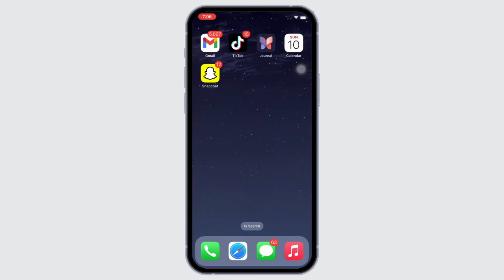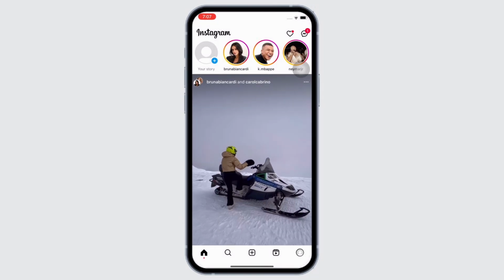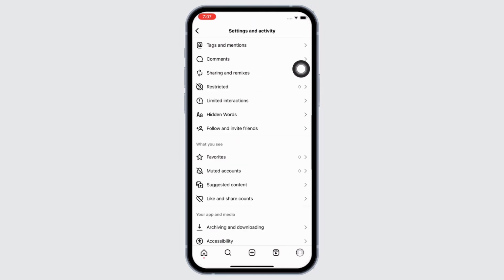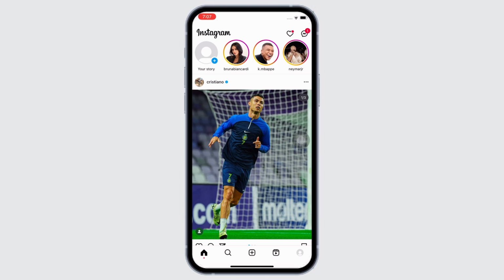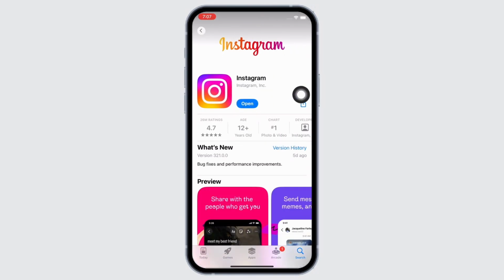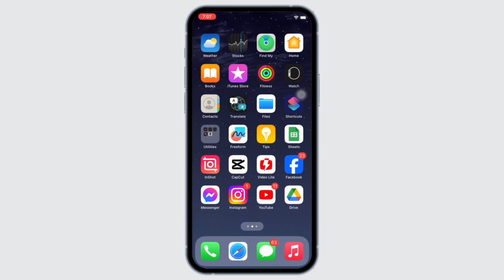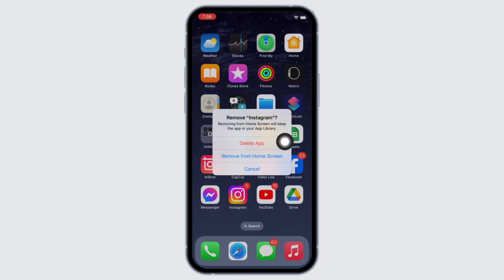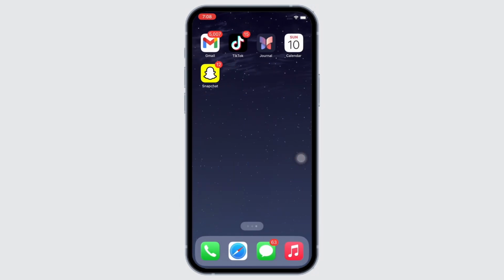How To Fix Instagram Message Not Sending 2024| Failed to Send Message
Hey there! Are you wondering, "How do I fix Instagram message not sending issues?" Well, you're in luck! In this video, I'll walk you through the steps to troubleshoot and resolve the problem of failed Instagram message sending in 2024. Whether you're encountering error messages or your messages are simply not going through, I've got solutions for you. Let's dive in and get those messages sending smoothly again!

Timestamps:

0:00 - Introduction: Addressing Instagram Message Sending Issues
0:10 - Identifying Common Causes of Failed Message Sending
0:20 - Step-by-Step Solutions: How Do I Fix Instagram Message Not Sending